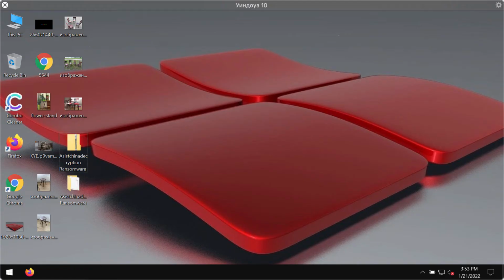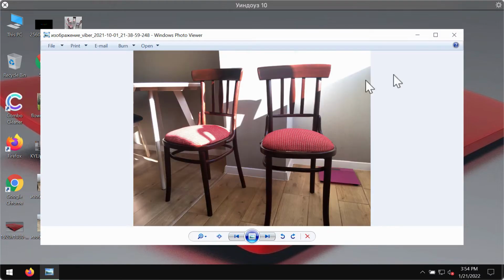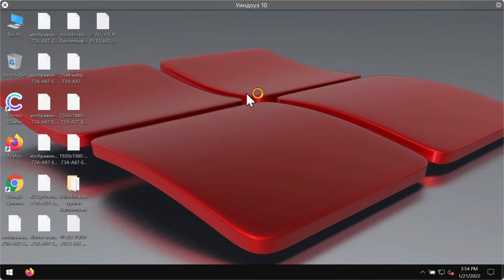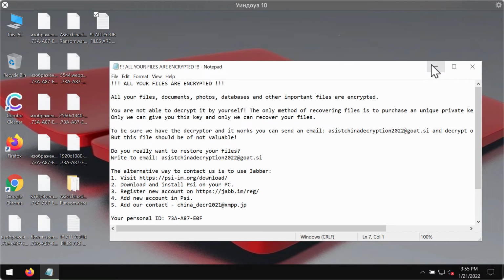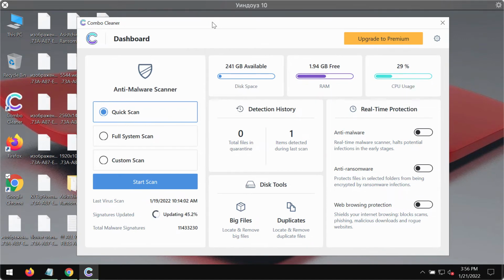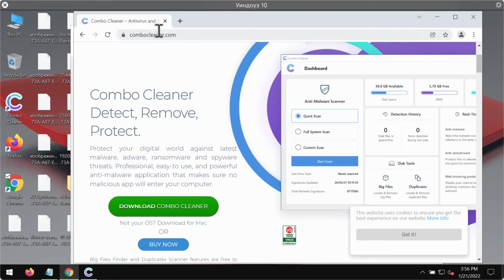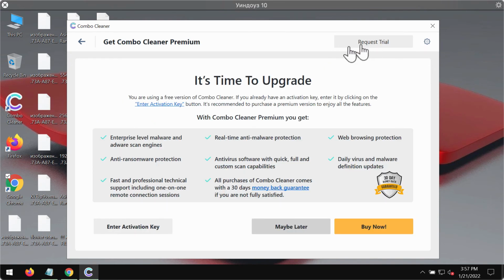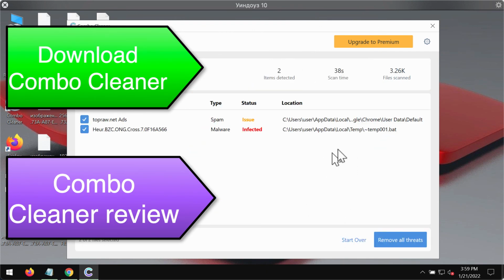Asistchinadecryption Zeppelin ransomware removal.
Asistchinadecryption ransomware is the part of the Zeppelin family. The ransomware encrypts the files and then adds a special extension (Asistchinadecryption) in addition to the main file extension. However, this surely does not guarantee that the files would be recovered, so you should not pay the ransom. Remove it with the help of Combo Cleaner Antivirus and get your files protected with its help in the future.